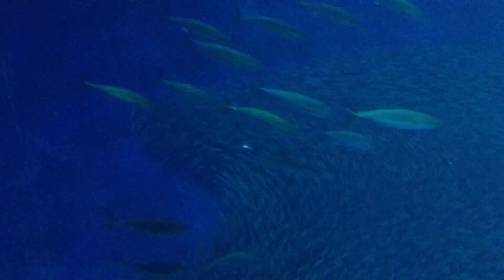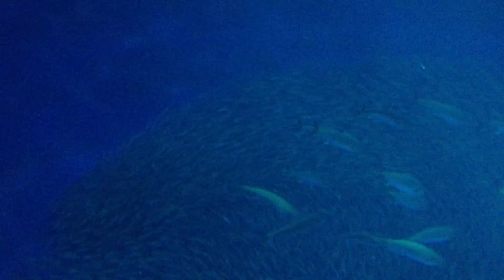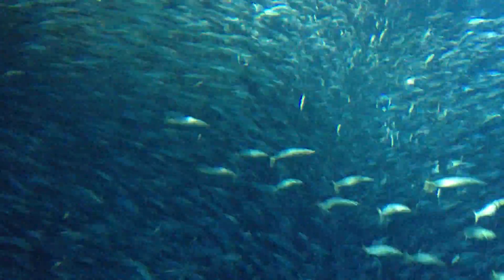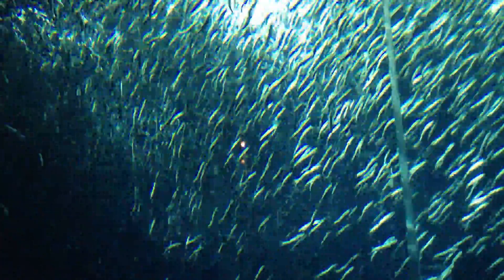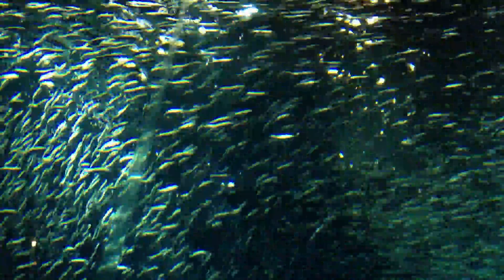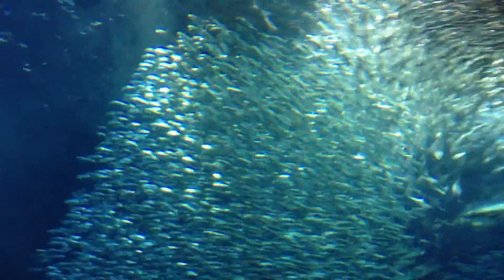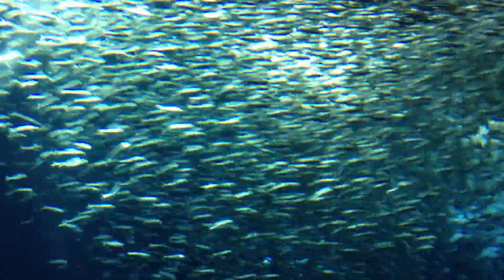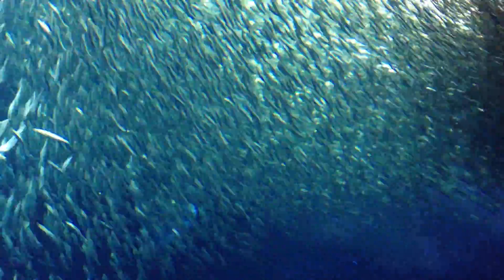MBA_TheDeep_Feeding